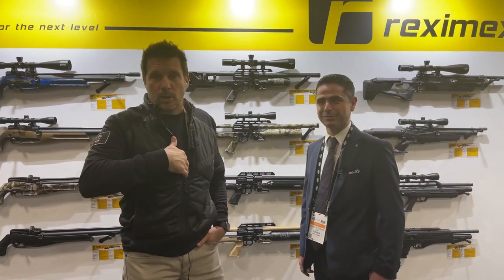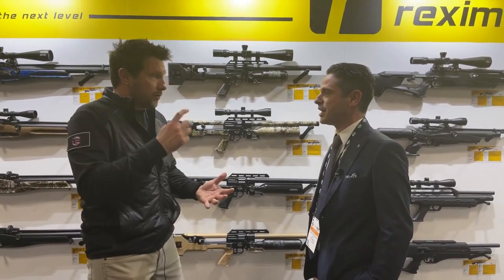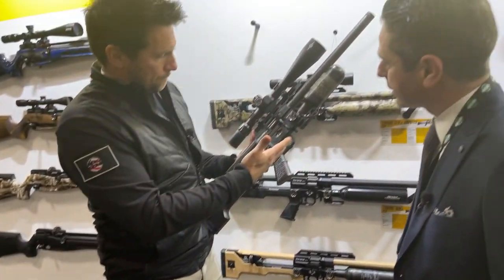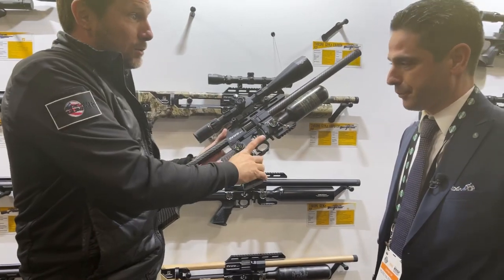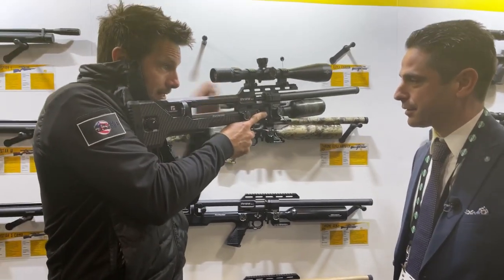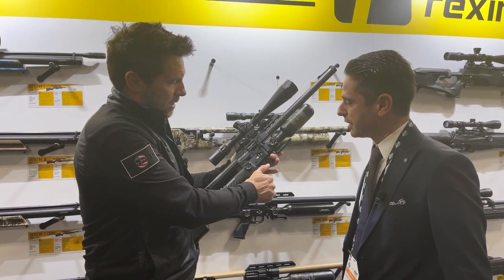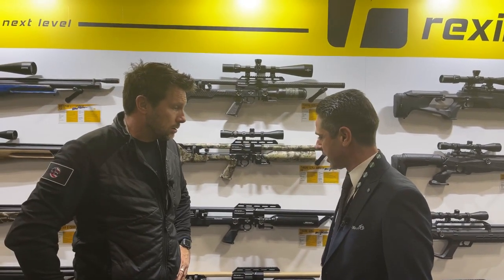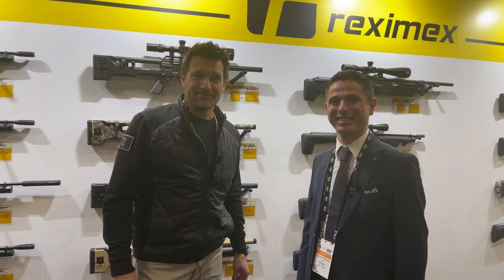Shot Show 2022 - Reximex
A relatively new airgun company name REXIMEX adds some royalty to the airgun world with this tactical adjustable airgun known as the Throne. Originating in Turkey, REXMEX is taking the US airgun market by storm with a multitude or airguns.